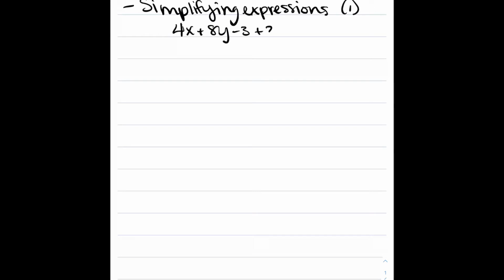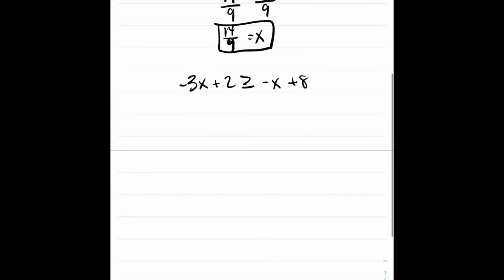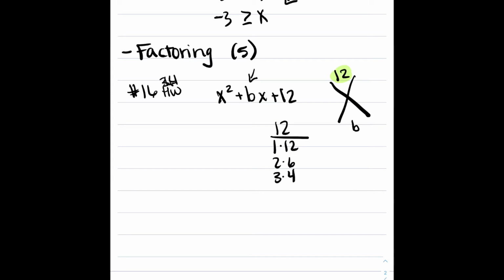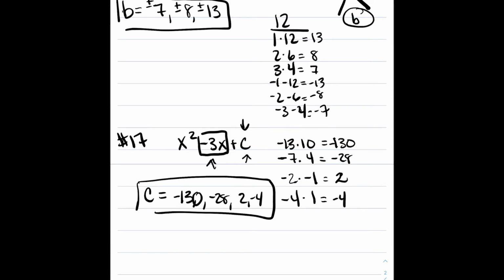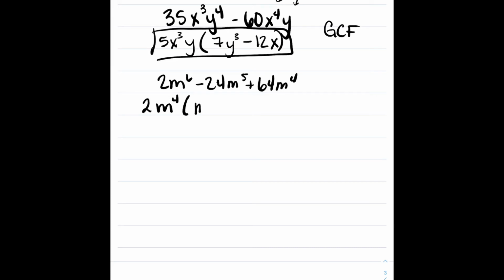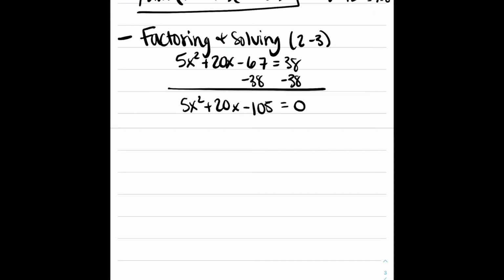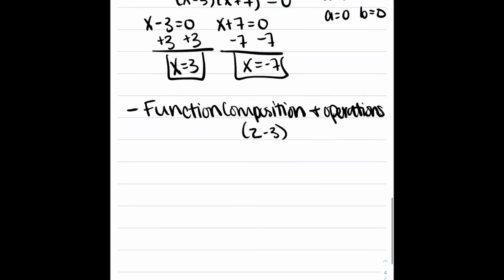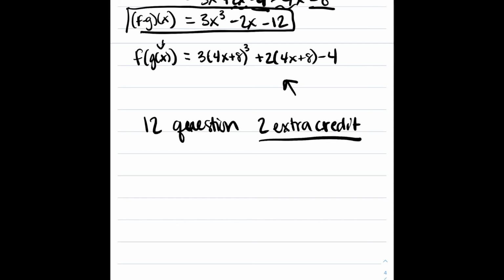Unit 1 Test Review - Algebra 2